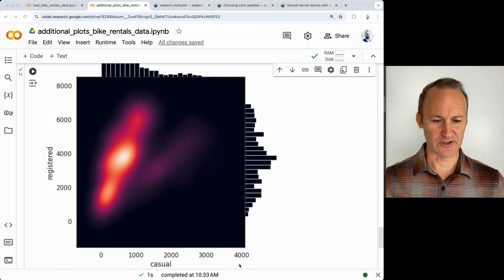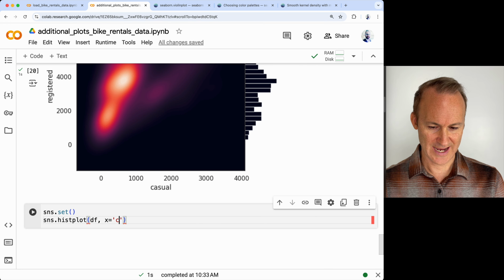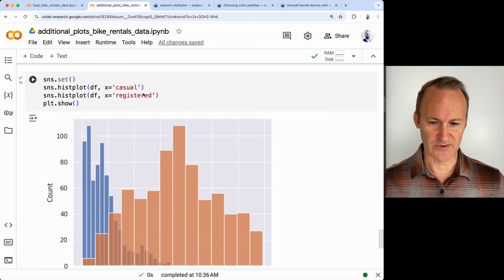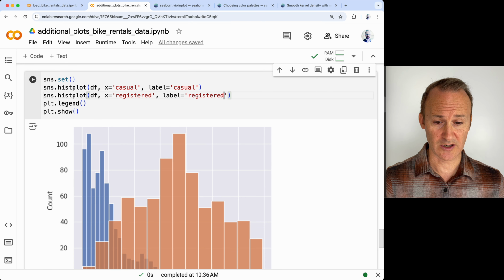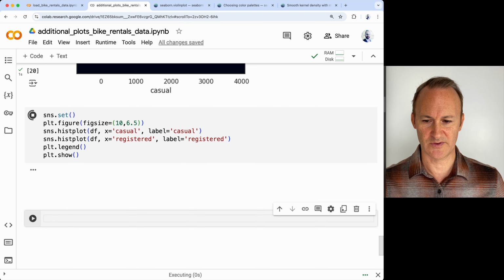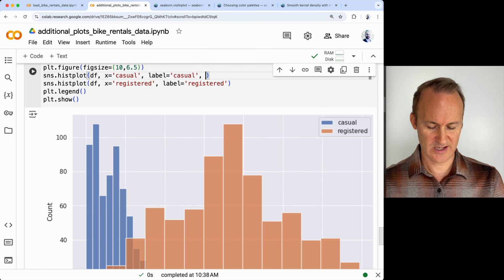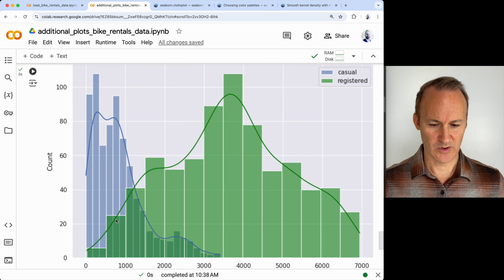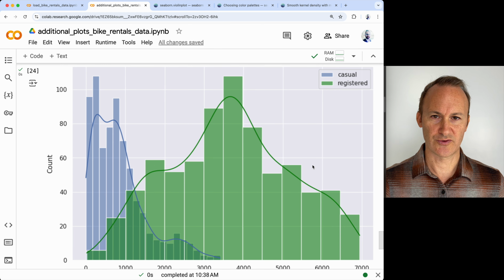6 11 two hists kde